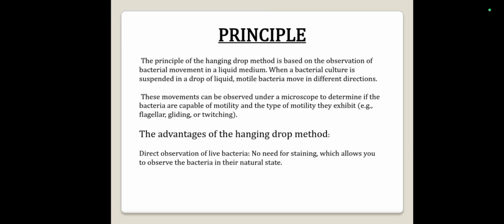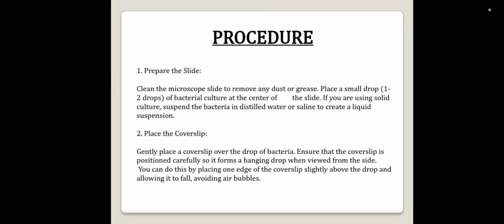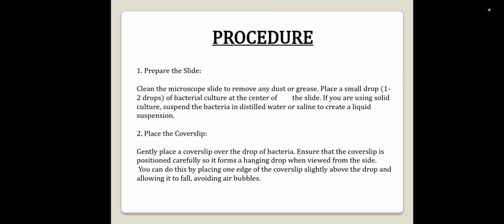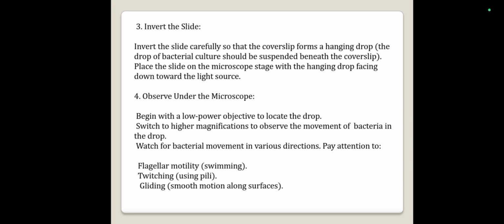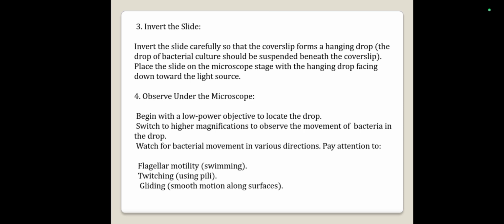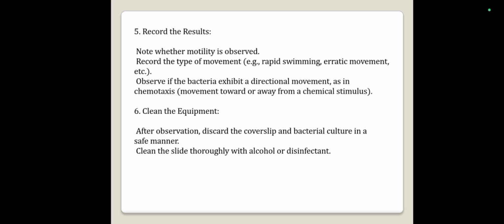13 November 2025